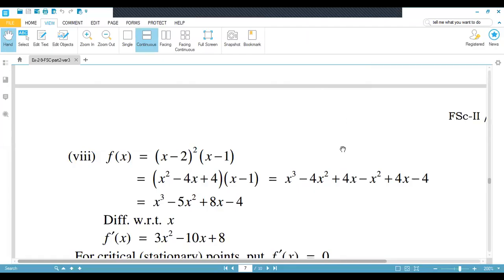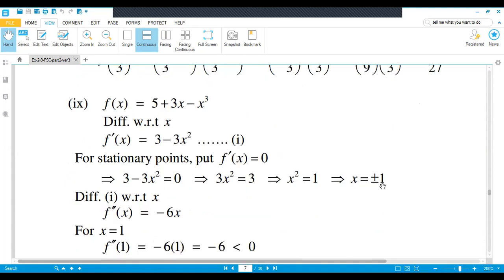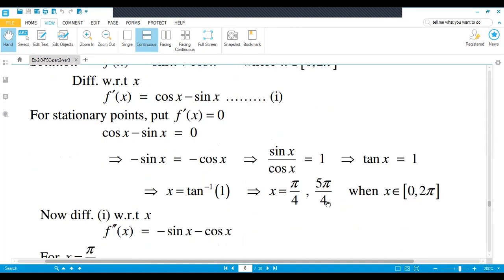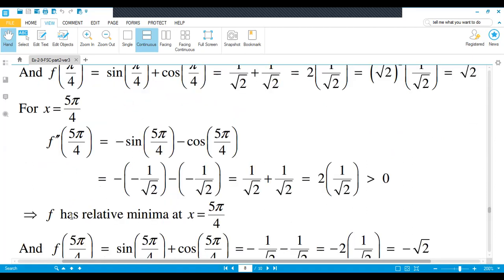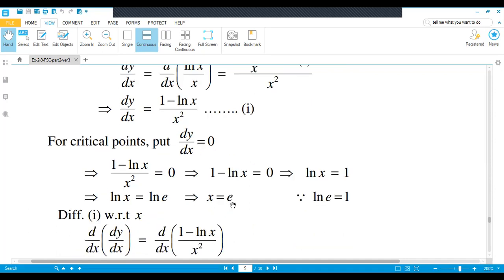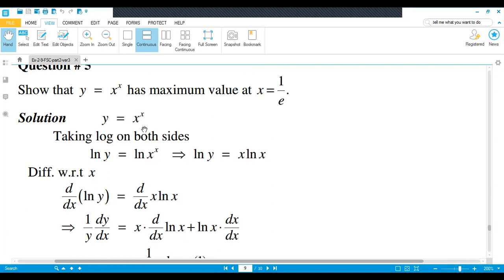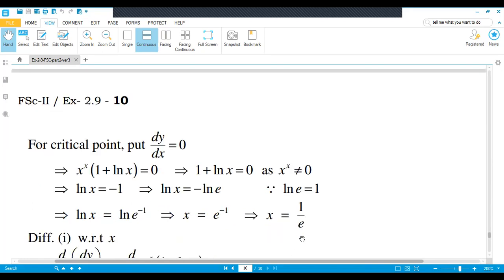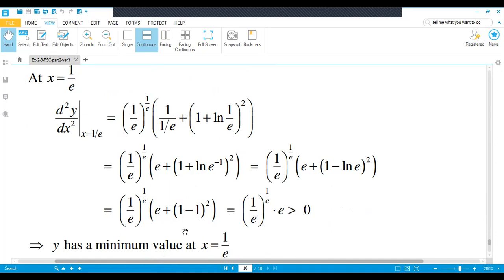Grade 12 maths 29